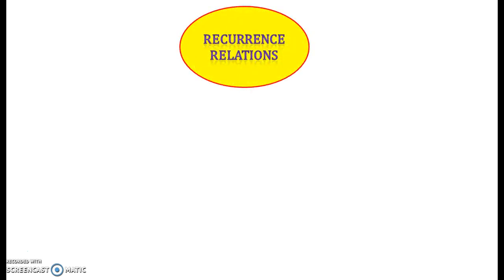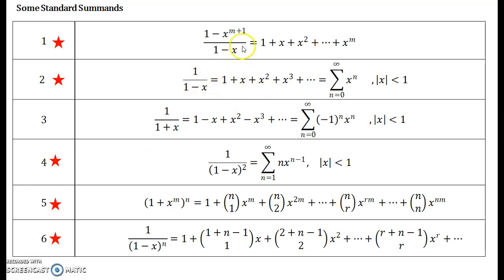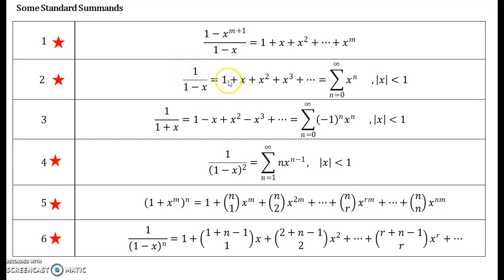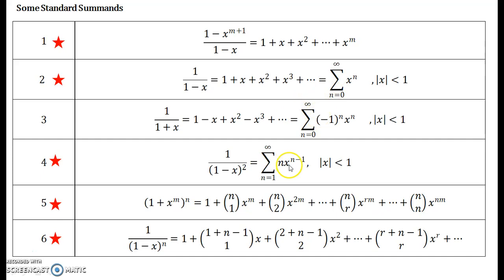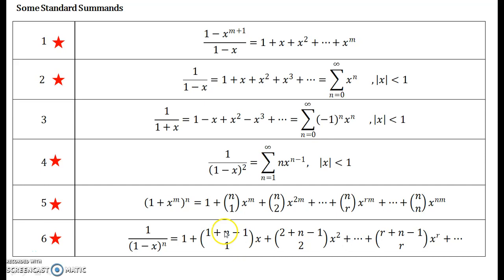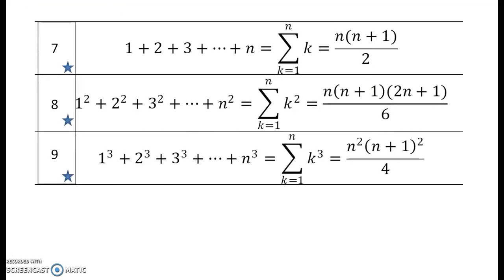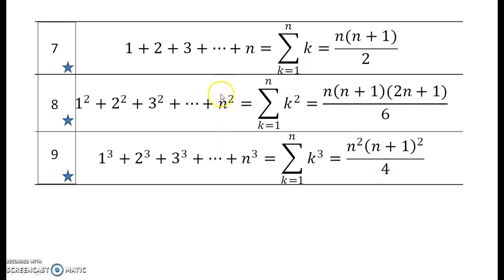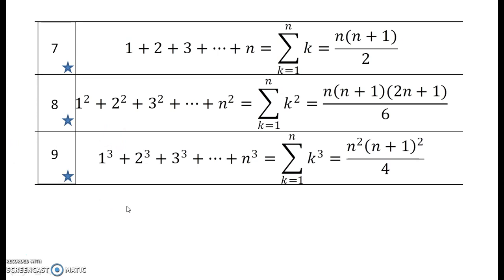Recurrence Relations Part 13 Generating function Method Prerequisites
Here I  have given a small  overview along with the prerequisites that are need to begin with generating functions method for recurrence relations. It includes standard summations that we encounter while solving.